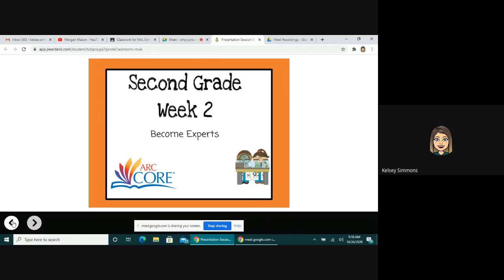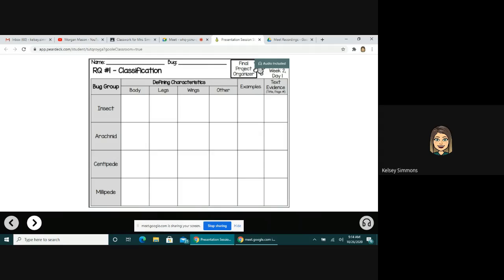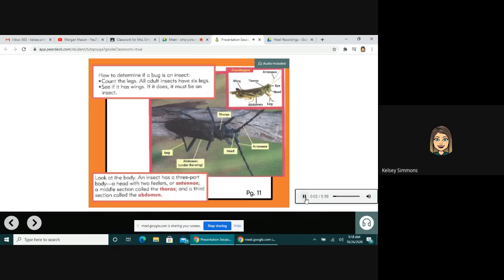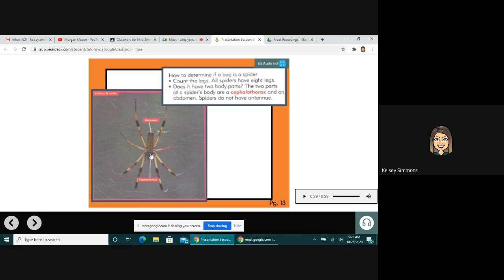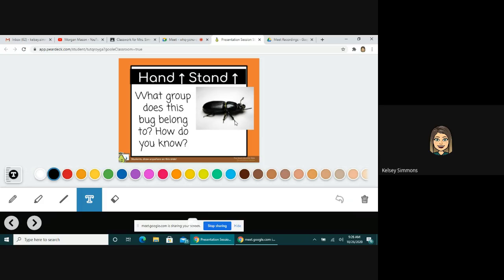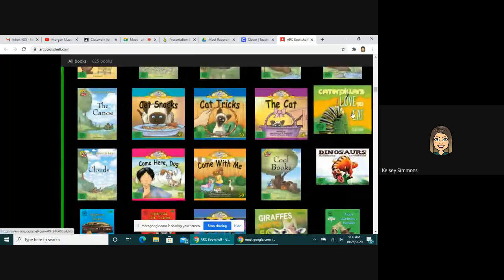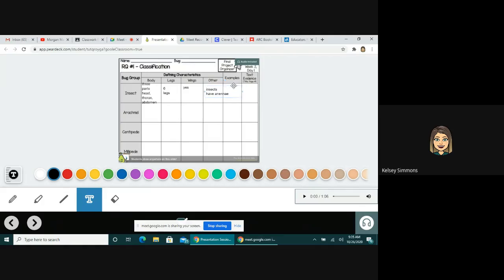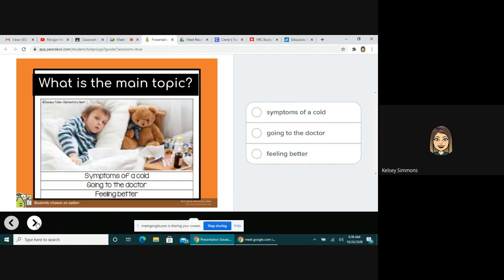ARC Week 2 Day 1 Unit 2